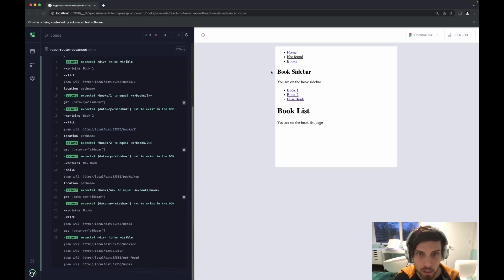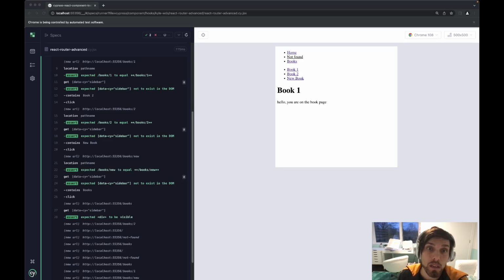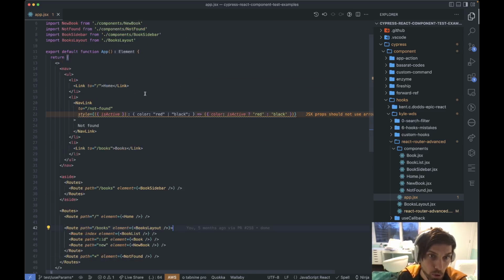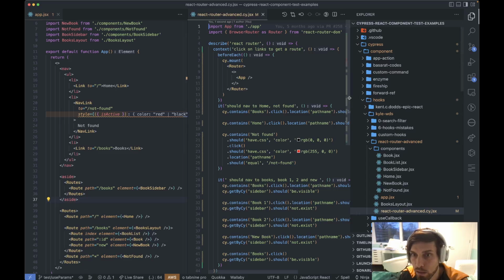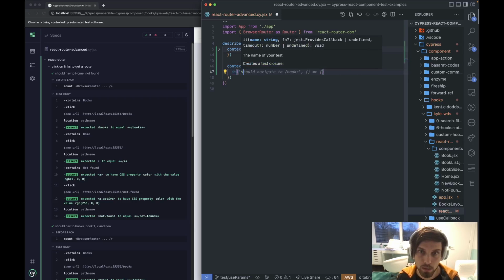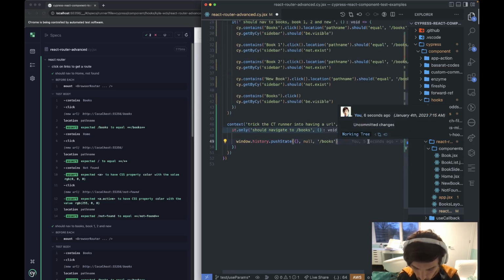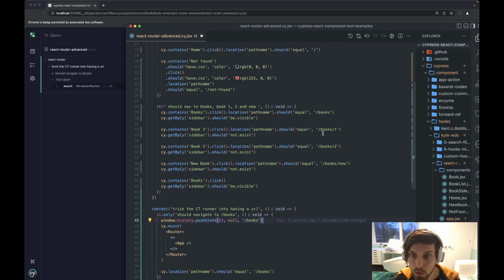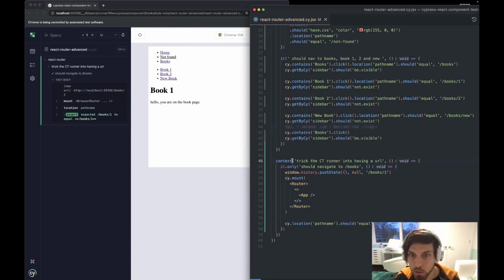Trick Cypress component test runner into having a url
Usually I advise that routing is a good border between e2e and CT.
However, sometimes there is a need for a url in a component test, and you cannot click links. You can then use window.history.pushState({}, null, 'yourPath').
Here's the link to the code